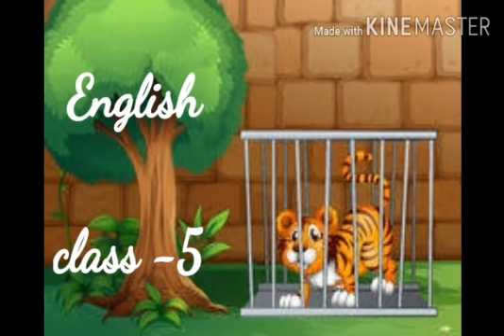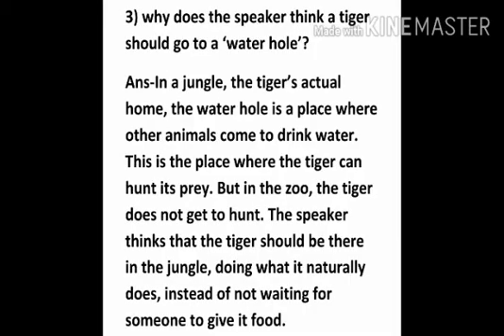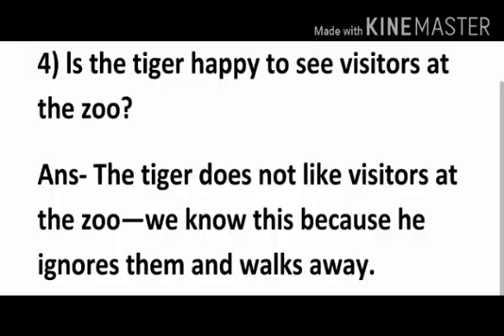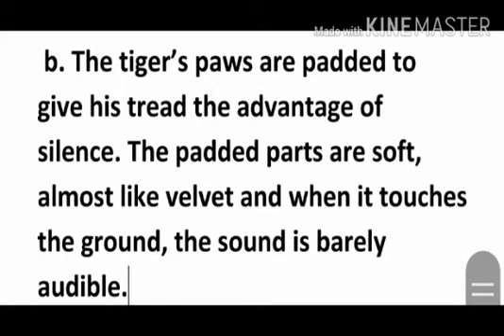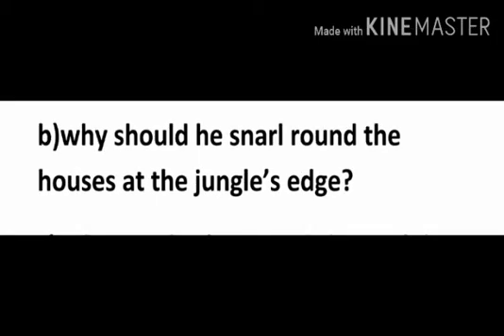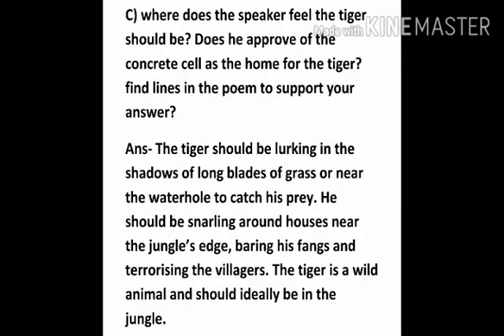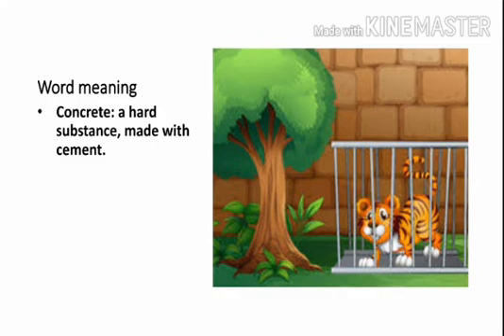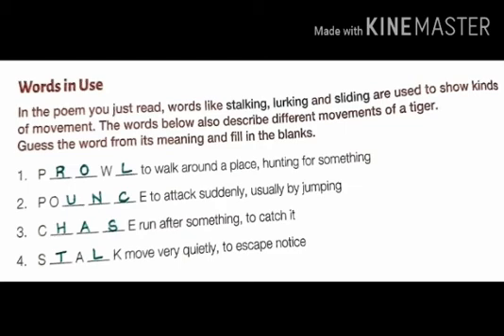STD 5 English : poetry Tiger Question/Answers Ekta miss